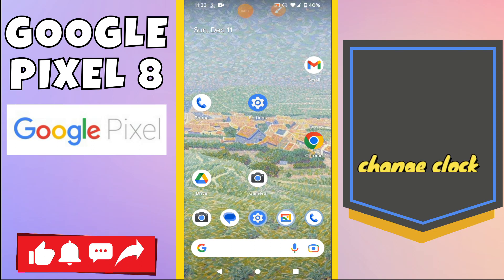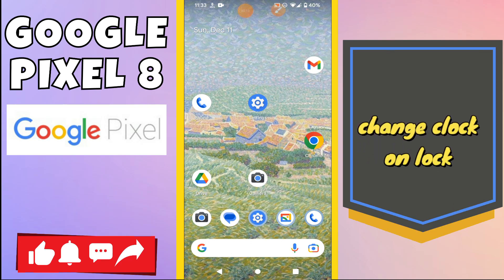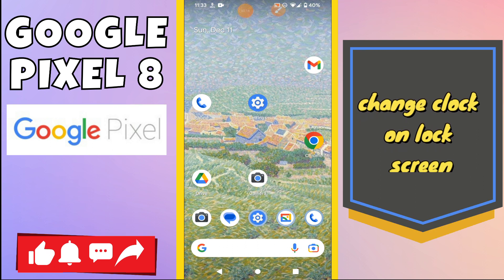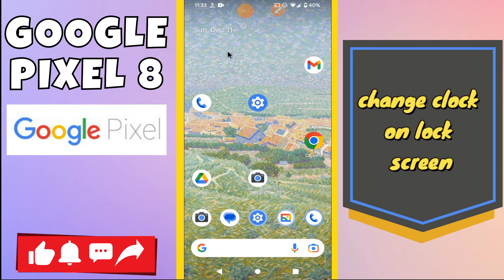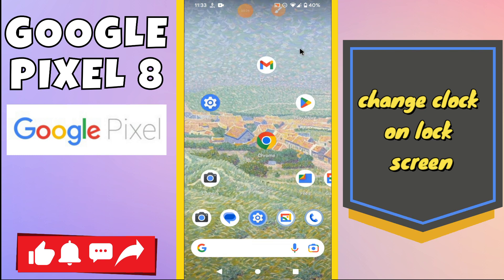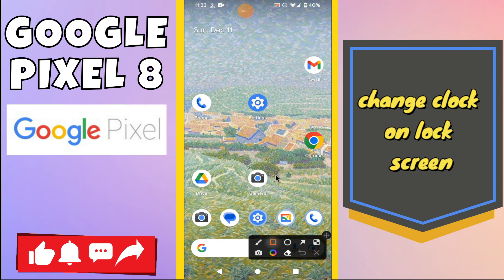Change clock on lock screen Google Pixel 8 || How to Set lock screen settings